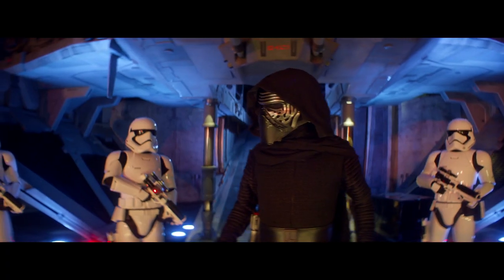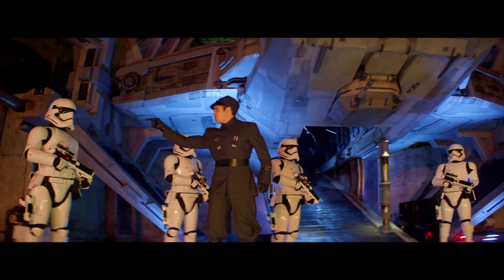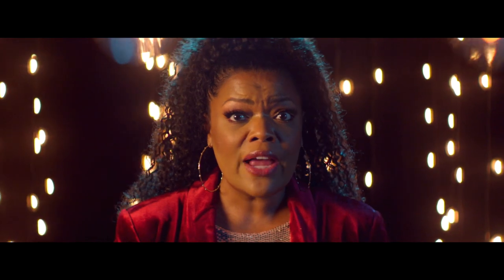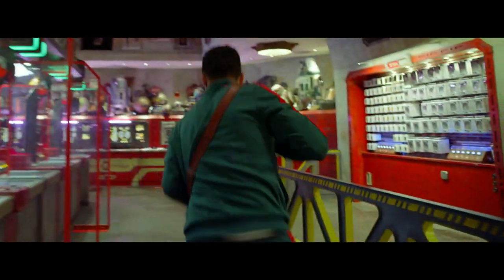Resistance Mission in Star Wars: Galaxy’s Edge | Holiday Magic Quest | Disney Channel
It’s the Green Team’s first mission of Disney’s Holiday Magic Quest, and Meg Donnelly and Trevor Tordjman are off to Star Wars: Galaxy’s Edge at Disney’s Hollywood Studios to retrieve a piece of the missing holiday star.  Kylo Ren and the Stormtroopers are searching everywhere for them but with the help of Chewbacca they just might make it!